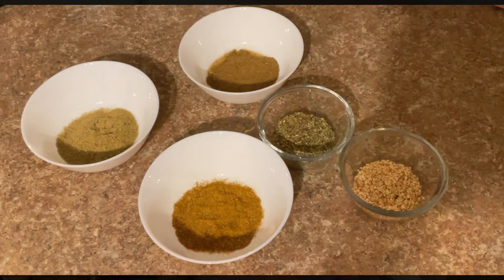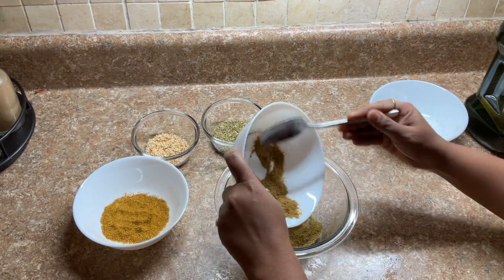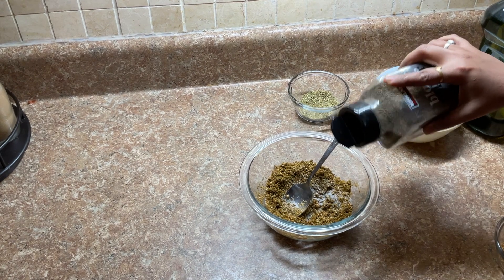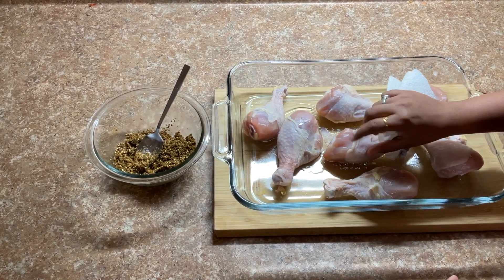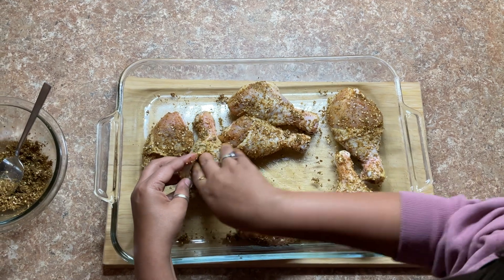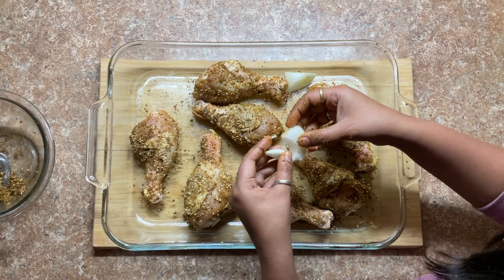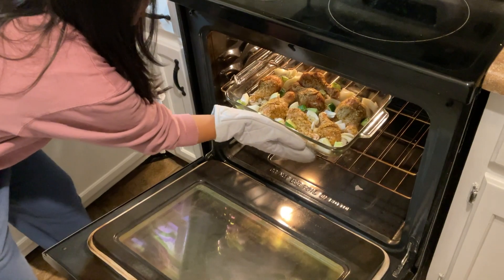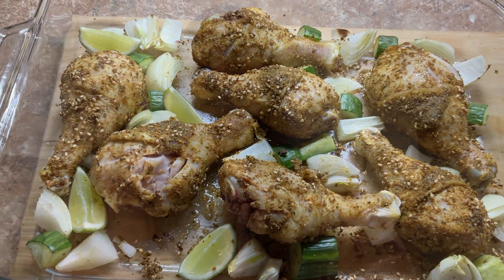Low Carb, Keto | ZATAR CHICKEN | MiddleEASTERN Dish | RAMADAN Special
Za'atar chicken is a flavorful dish with roots in Middle Eastern cuisine. The history of za'atar itself dates back centuries, with the blend of herbs and spices being a staple in the region for millennia. Za'atar typically consists of dried thyme, oregano, marjoram, or a combination thereof, mixed with toasted sesame seeds, olive oil, garlic, sumac, and salt. Present-day countries like Lebanon, Syria, Jordan, Israel, and Palestine love this recipe. This is extremely Low Carb and well suited for KETO diet as well.

So, Experience the rich flavors of Za'atar Chicken recipe, the perfect dish for your Ramadan Iftar feast! 🌙✨ Succulent chicken marinated in aromatic za'atar spice blend, grilled to perfection, and served with a side of vibrant salads, this recipe is a celebration of tradition and taste. We have used 1 Kg of Chicken Legs for this recipe which is enough for a family size of 4 but this can be cooked with Chicken Thighs as well.

Join us on a culinary journey as we guide you through creating this mouthwatering dish, perfect for bringing loved ones together during the holy month. Elevate your Ramadan table with the irresistible aroma and flavors of Za'atar Chicken also wish everyone IftarDelights with Ramadan Recipes. Hope you try this for ramadaniftar.

👨🏽‍🍳 Cooking FamilyFlavorss recipes? 👩🏽‍🍳
📸SHOW US YOUR PHOTOS!

⏱ TIMELINE
0:00 - Introduction
0:05 - Welcome & Viewer Request
1:10 - Ingredients for Zaatar Spice
1:38 - Chicken Quantity
1:45 - How to make Zaatar Seasoning
3:45 - Marinate Chicken with Zaatar Seasoning
5:12 - Oven Roast or Grill or Air Fry Chicken Prep
5:55 - Garnish Dish
6:25 - Additional Sides Information
7:00 - Serve & Enjoy
7:15 - Closing & Tips